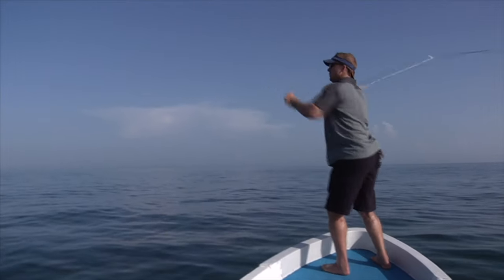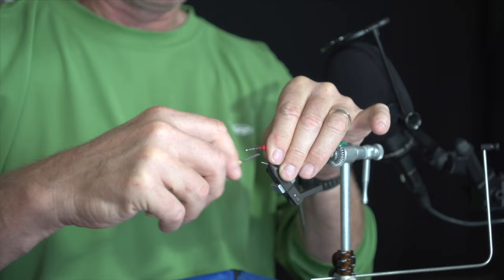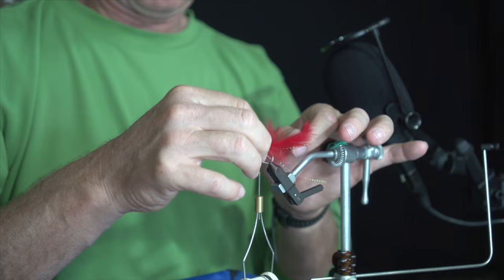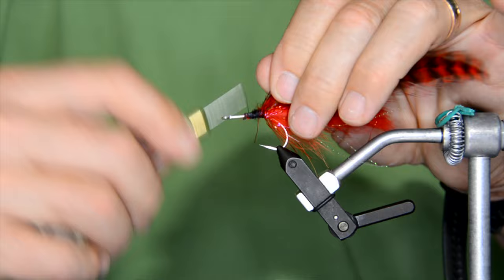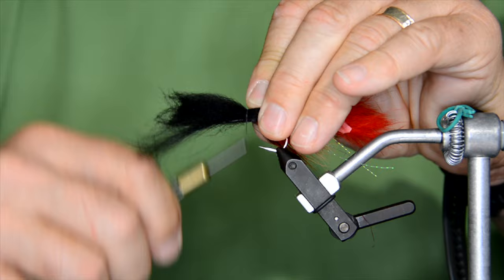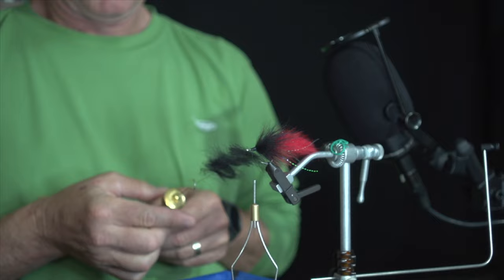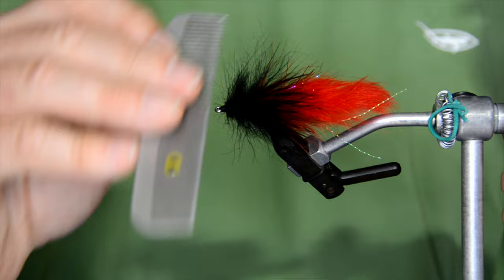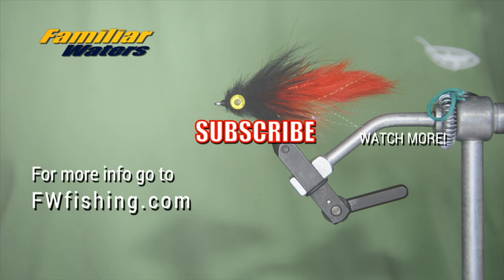Tying Tarpon Flies The Polish Poonhound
This Killer Pattern should be on your list the next time you're tying tarpon flies!

Today I'm telling one of my favorite tarpon flies. There’s a great story behind it that I will tell you. I call it the Polish Poon hound. I use it from Isla Holbox Mexico over to Key West, and it's been a fantastic tarpon fly for me over the years

. I'm Mike Pawlawski. Today I'm tying tarpon flies.  This one is called the Polish Poon hound and it reminds me of my dog BJ.  Thee’s a story there. Ingredients include rabbit fur, Arctic Fox, krystal flash and saddle hackle, all the sexy stuff you want to tarpan bug. So let's hit the vice and I'll show you how to do that.

Hook: Gamakatsu SC 15  or Tiemco  600 SP
Thread: Black Mono 6/0
Fouling guard: 20-30 lb. mono or fluoro
Tail: Magnum Zonker strip (Color of choice) Barred works great too
Flash: 2 strands Krystal Flash
Under Collar: Polar Chenille Color to match fly
Collar: 2 Saddle Hackle Feathers
Head/Collar: Arctic fox dubbing loop with guard hairs left in.
Eyes: Stick on eyes of choice for a fly that hovers.  Barbell eyes for a fly that sinks and Jigs.
Other suggested colors: Black/Purple, Chartreuse/Yellow, All Yellow, All Chartreuse, Red/White, All White, Barred in various colors.

Also try using marabou for the tail for an even lighter landing fly.  Works great.

Try something fresh!

Like big  Streamers for Trout?

You can see a nice fishy head up front. Great body great color with that Fox fur.
If I'm fishing in places like Isla Holbox Mexico  where I need the fly to sink fast barbell eye on it and tie it on a heavier hook like a Gamakatsu SC 17. If I am not sometimes I can just leave it with no eyes, add mono eyes or add the stick on eyes I used today.

That's it the Polish Poonhound. It reminds me of my fabulous Labrador BJ but it also absolutely crushes on tarpon anywhere in the Gulf of Mexico. I have caught some big dogs down in Isla Holbox, Mexico with it all the way up to Key West and it's one of my first go to bugs when we're fishing tarpon.  You can tie it in a variety of colors. But if you're looking for new tarpon flies Polish Poonhound is a great one. It's an easy tie. It's quick, you can knock out a bunch in a hurry. So spin a couple up the next time you’re tying tarpon flies, you won’t be disappointed.